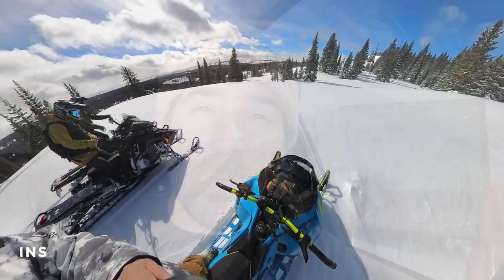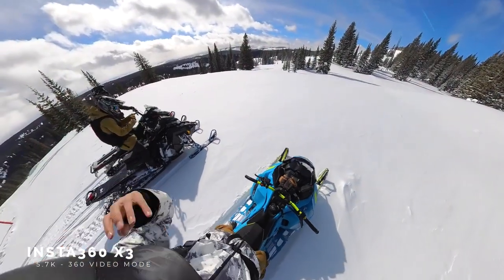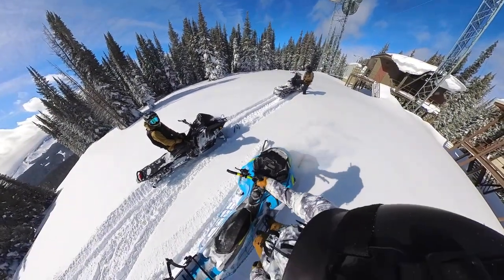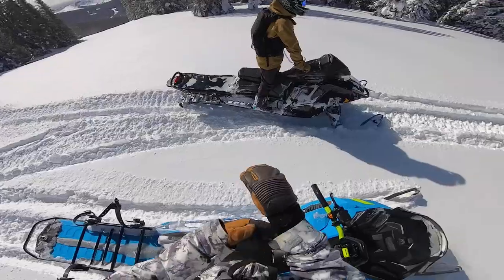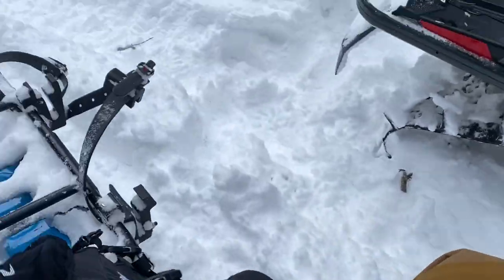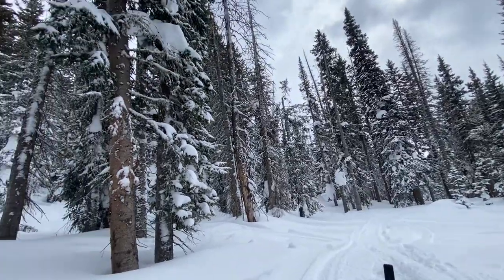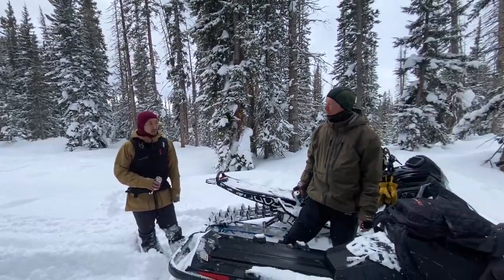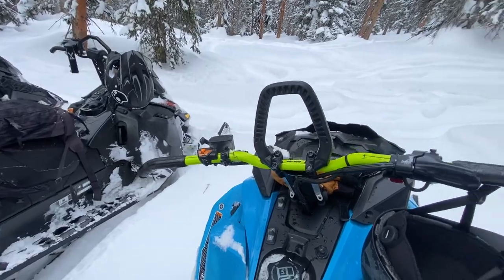Snowmobiling Rabbit Ears Pass Colorado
🌊 *We're giving away 2 snowboards EVERY MONTH* 🌊